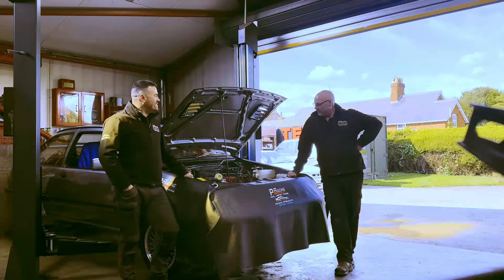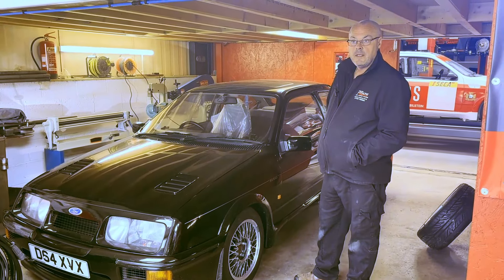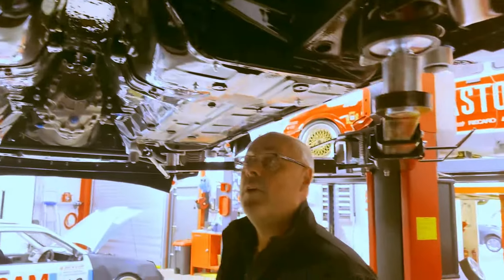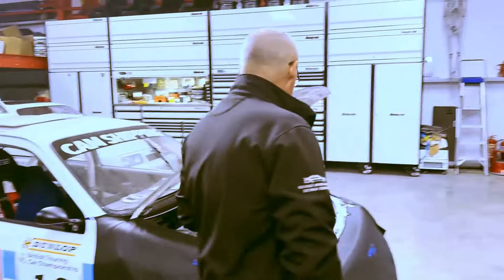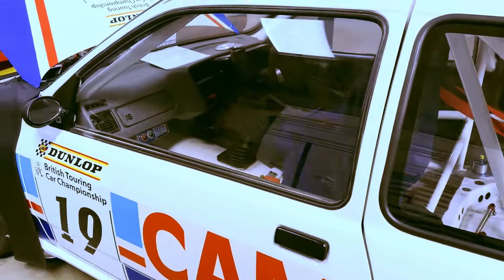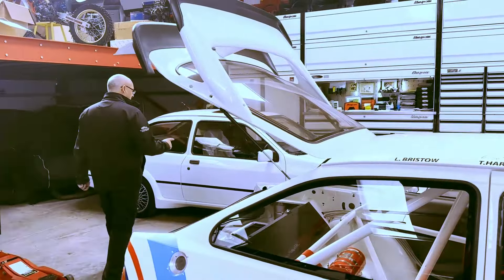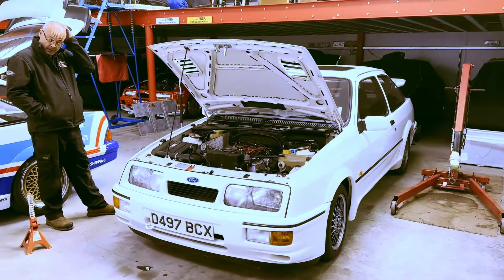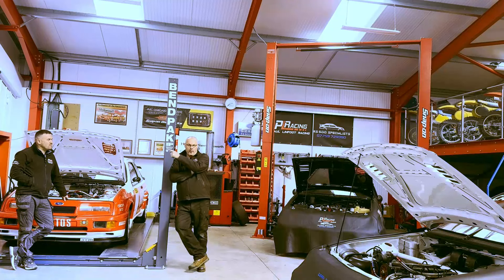A Cosworth Workshop...we have an update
After a month or so away we come back with a workshop update, Cars have come, cars have gone and cars have sold. Progress is made on both the Texaco and the CAM shipping RS500s and we have a cracking white 2wd sapphire in for a service.